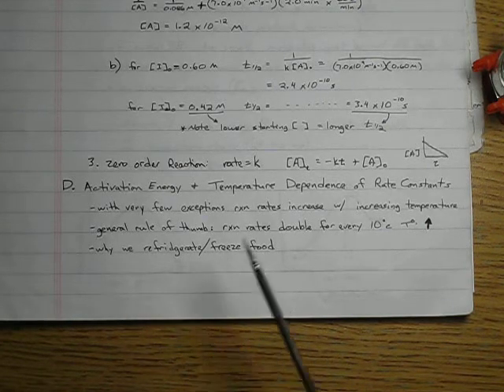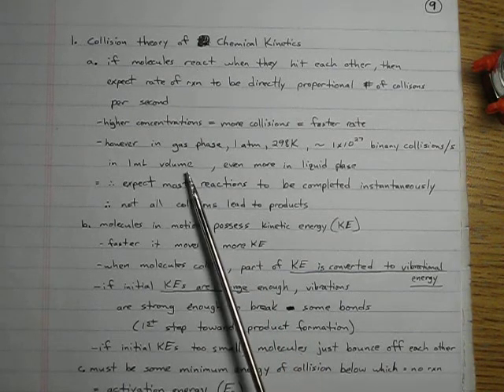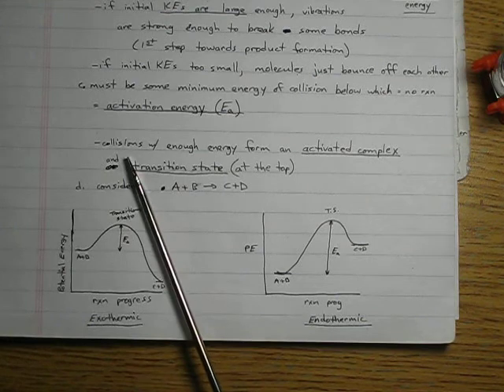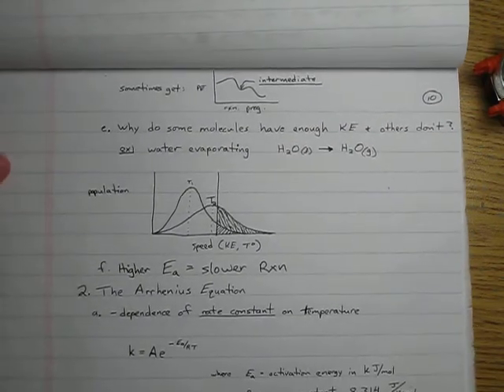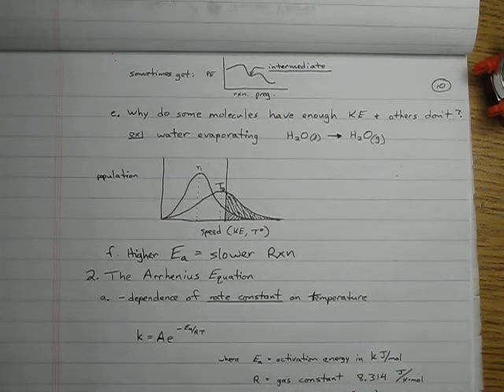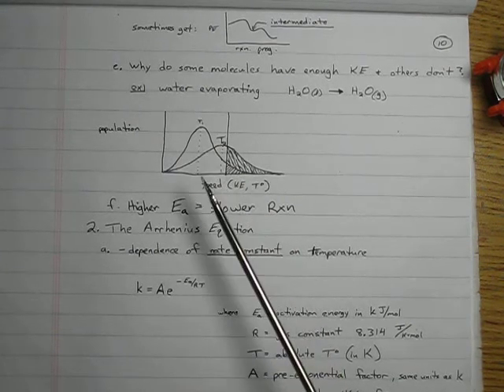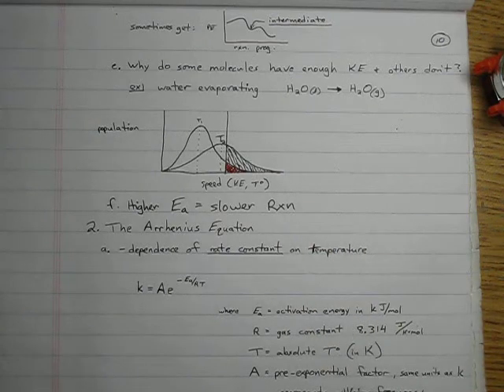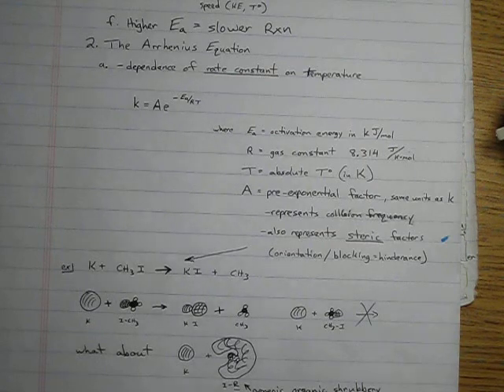Kinetics Activation Energy